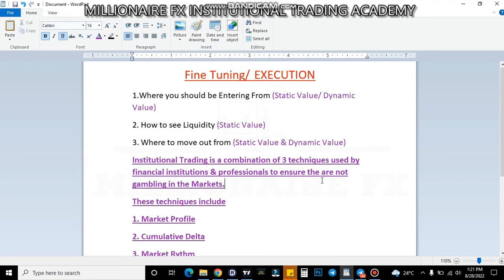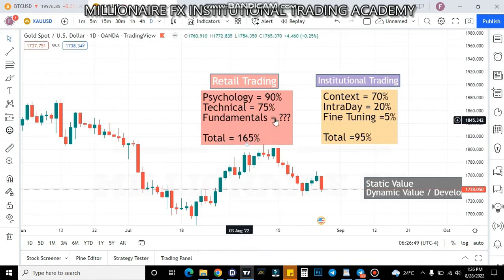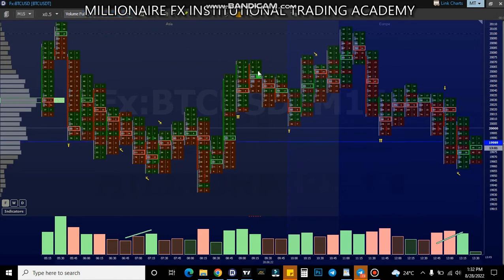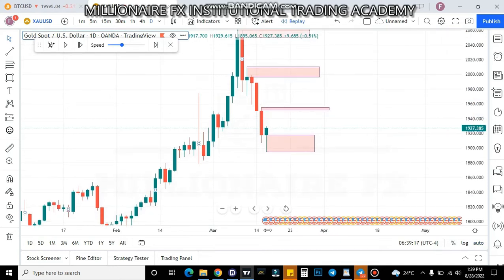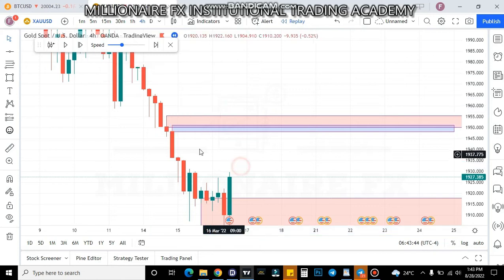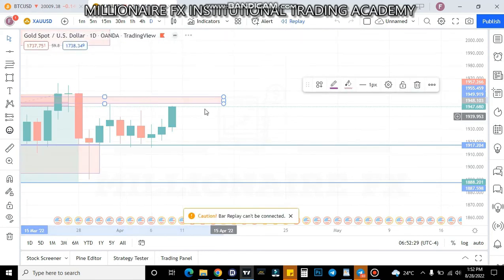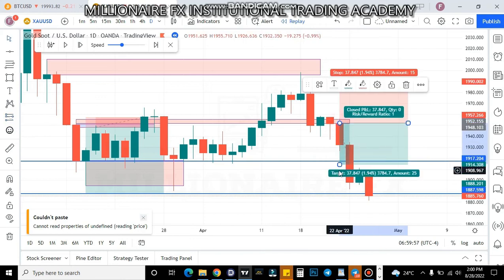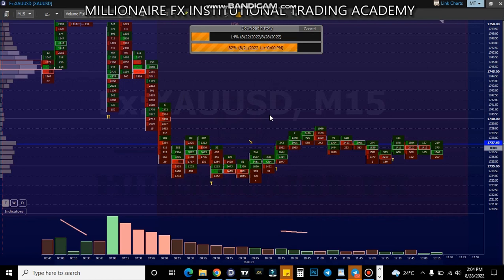How To Enter Winning Trades 85% Minimum Accuracy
This Video is Published to make increase your accuracy to a minimum of 85% if you give in the time to watch it to the end without skipping.

Comment your feedback for improvements you would love to see as we head forward with these series.